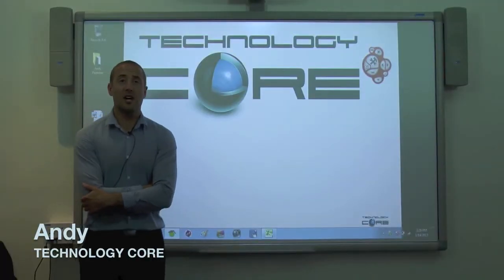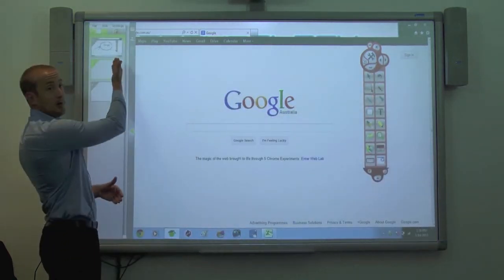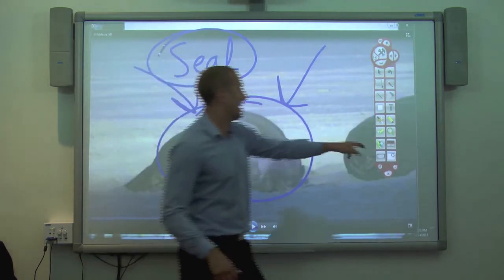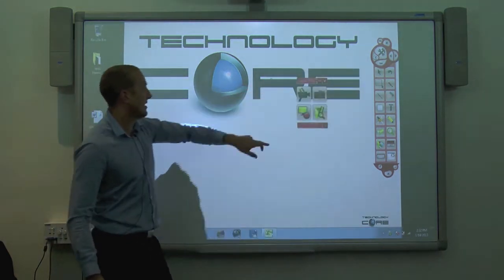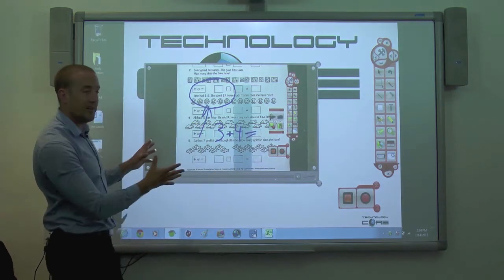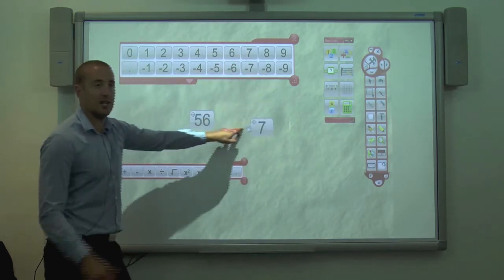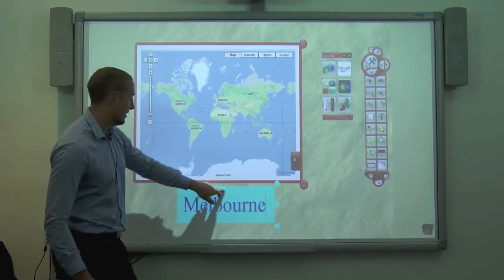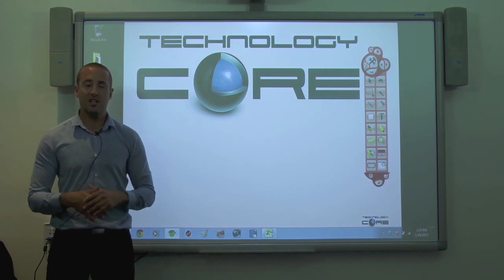An introduction to our WizTeach software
An informative video introducing you to Technology Core's WizTeach software and how it can be used on an Interactive Whiteboard.